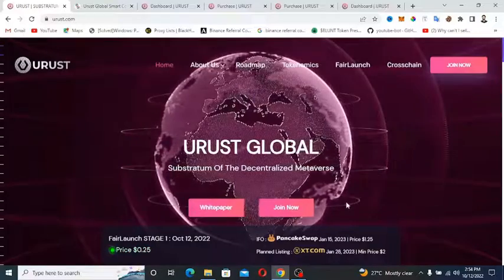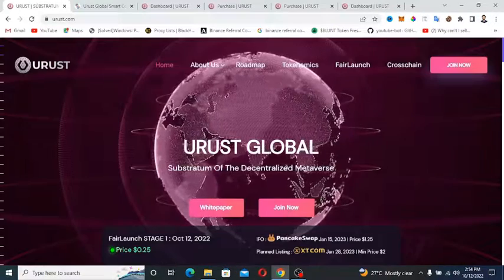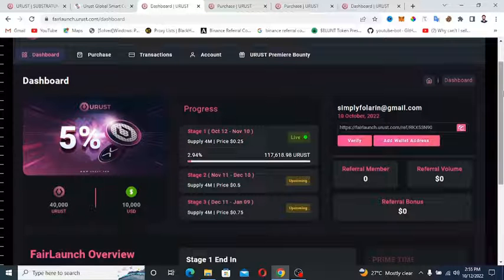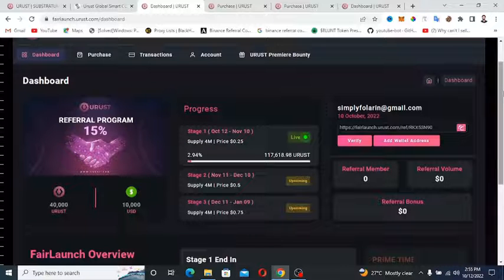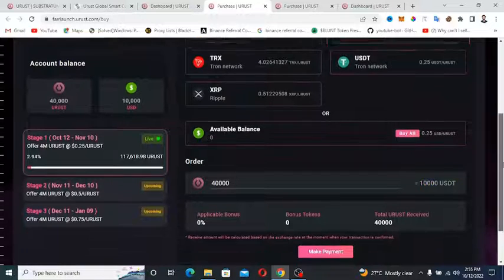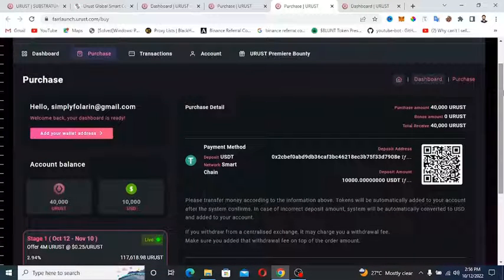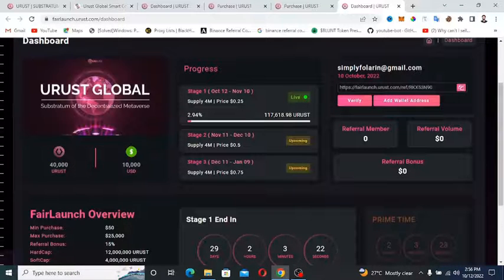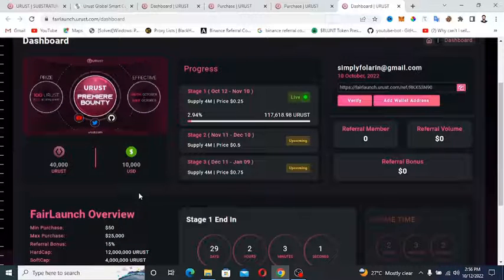How to buy Urust Global – A step-by-step guide to buy URUST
These projects in particular have enormous potential for growth in the future.